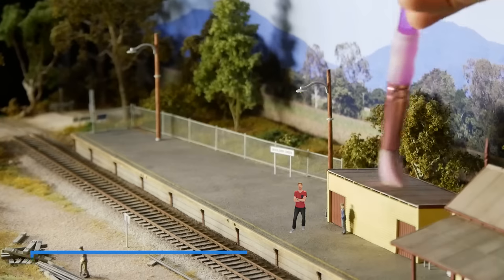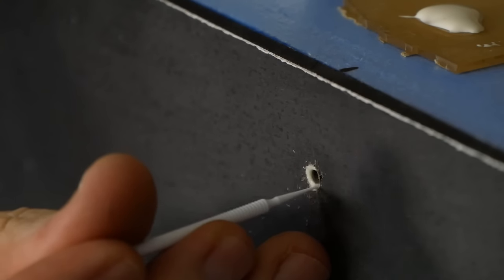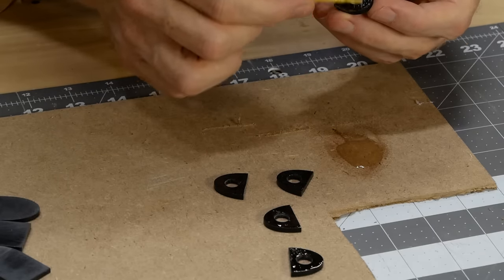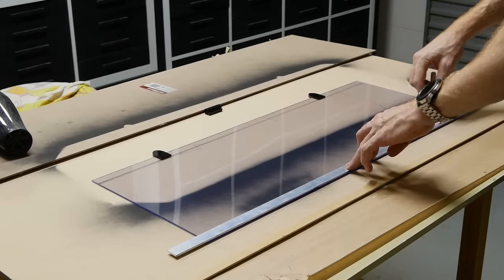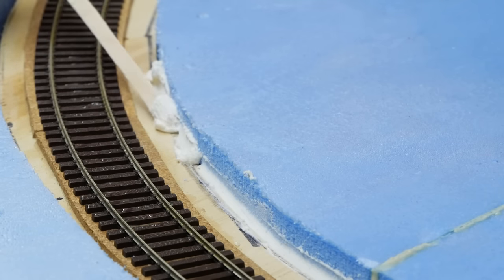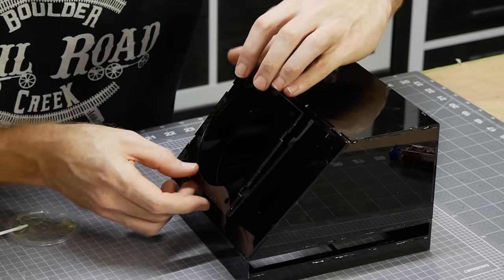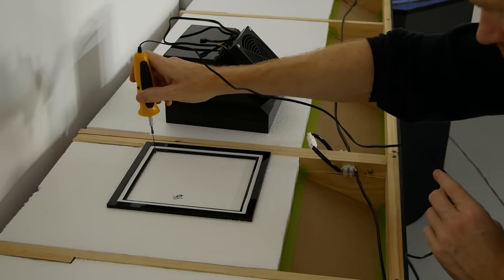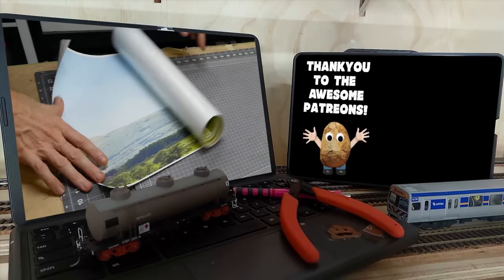Build a Dust-Free Model Railroad Layout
Dust is a never ending battle for a model railroader, but not anymore! I’ll step you through the numerous techniques I’ve implemented on my model railroad to show you just how I’m stopping dust from ruining the fun I plan to have running this layout.

If you want to laser cut the dust filter unit you will find the project files
You can even modify the dimension so if you have a smaller fan or filter you have the ability to change the shape and design of the model.

This is a HO scale model railroad but this videos is not scale specific, these step will work for just about any setup, even if you a military modeller and want to make a dust free display cabinet, just one of these fans on top will give you that opportunity, and your friends will be asking, how do you keep your models looking so good 😄